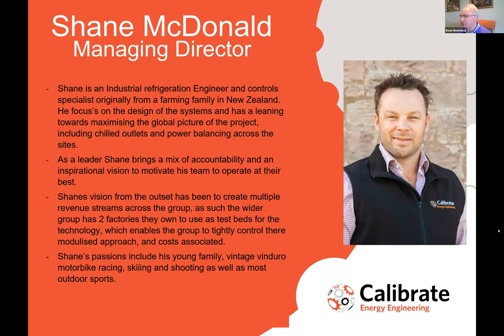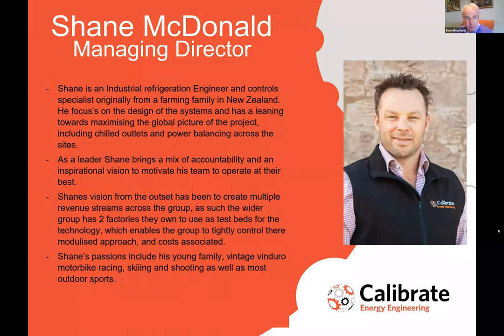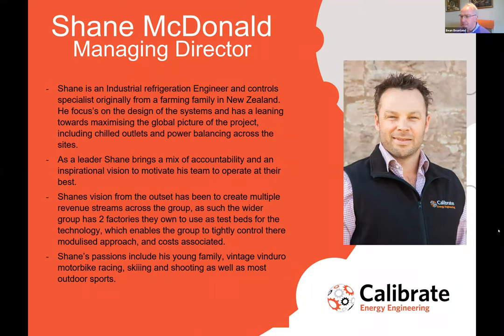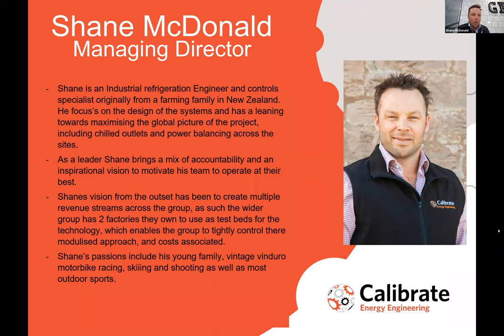GSHPA Webinar - Heat pump heat/chill solutions - Shane McDonald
Shane McDonald co-owner and co-founder of Calibrate Inc Ltd has always been pioneering in the refrigeration industry founding his first heat pump business at 22 which was then sold in 2012 in order to relocate to the UK. Shane’s passion for energy engineering has always provided a platform for innovation.Recently Calibrate has completed the largest Heat pump chilling solution in Europe.
Calibrate have been using heatpumps to access the Government tariff using an eligible heat source and utilising the chilled by-product since 2017.
Initially this solution was devised for Heat pump Grain Drying however, since its first application it has been used for chilling milk, carrots, potatoes and even chilling daffodil bulbs for storage.
The bespoke control solution means that these systems can be remotely monitored increasing efficiency's and reducing down time. During this webinar Shane will share the challenges and successes of these case studies alongside technology that he has tried and tested.